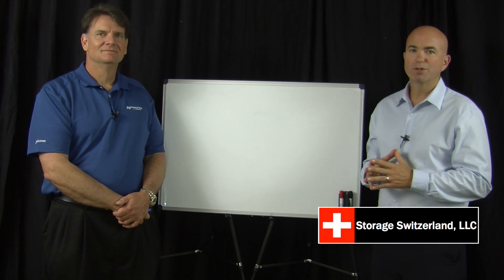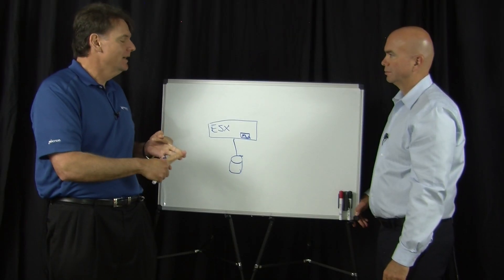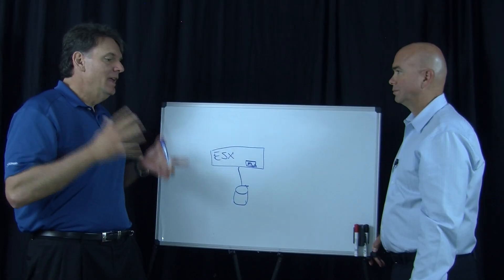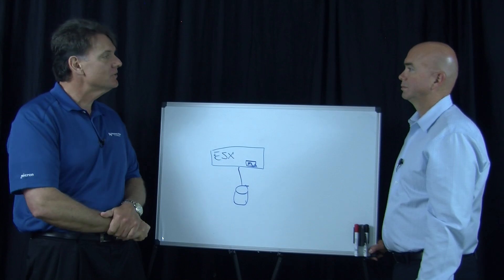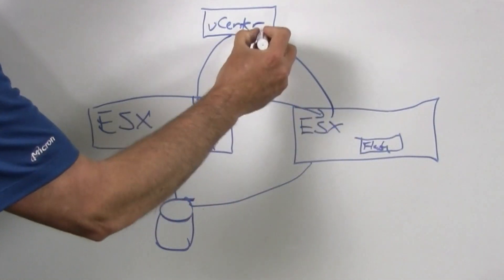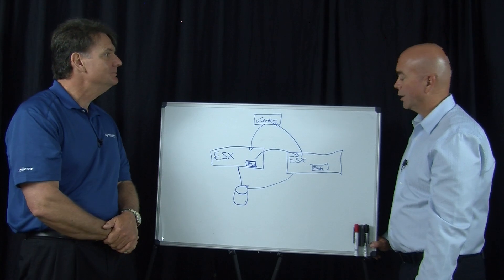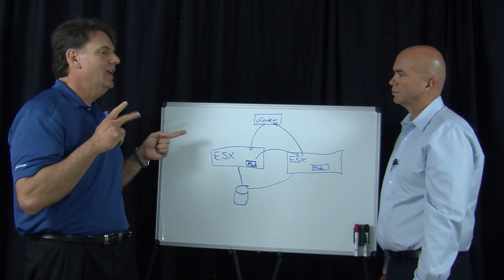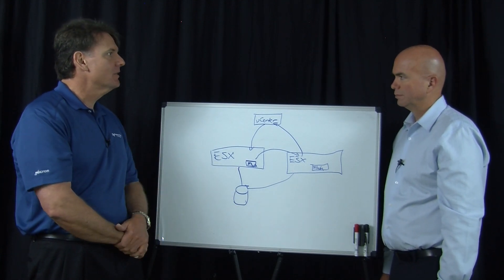Proximal Data Cache Goes Cross-Everything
With the second major release of AutoCache, Proximal Data has taken steps to go cross-hypervisor and cross-storage platform. With 2.0 they can accelerate in NFS, iSCSI and Fibre channel environments as well as provide a performance boost to Hyper-V environments. In addition AutoCache now provides pre-warming of cache resources on virtual machine migrations as we detailed in our product analysis on the 2.0 release.

In our latest white board video from VMworld 2013 we discussed Proximal Data's progress over the last year as well as taking a deep dive on some of the new features in 2.0.

Proximal Data's AutoCache provides transparent acceleration of virtual machines without making any operational changes to the hypervisor environment. They commonly see customers report an increase of 2x to 3X in virtual machine density per host. That means when AutoCache is installed one or two less hosts need to be added to the environment. When you consider the cost of those hosts and the cost of additional VMware licensing, the ROI on AutoCache is significant.

With the 2.0 release of the product Proximal Data rounded out the product and added one potentially game changing feature that may solve the VM migration issue. First 2.0 supports all storage types, NAS, Block, DAS. It also includes a new reporting engine that can provide cache utilization statics, helpful for know when to buy more cache resources and to use for charge backs. A

The big news is how well Proximal Data handles a VM migration. Again we detailed this in our Product Analysis. In short pre-warming will detect a vMotion event and make sure that the cache meta-data is in place at the target host. This means no performance loss on a migration while the cache analytics have to re-run on the target host.

Finally, AutoCache 2.0 no longer requires a reboot to be installed. This makes initial testing much easier and of course production rollout smoother.